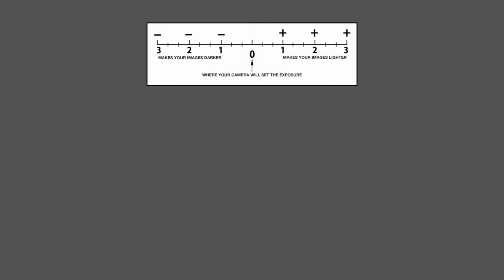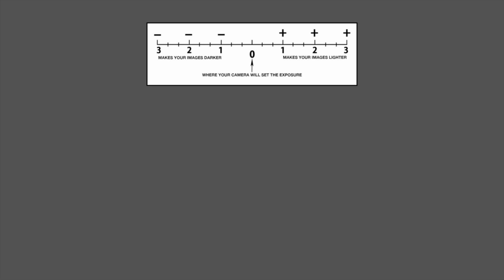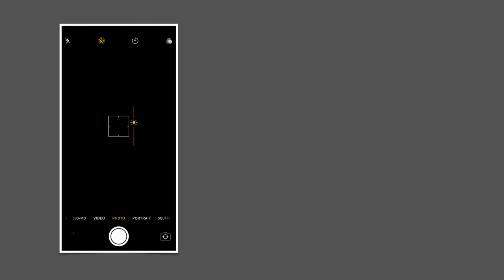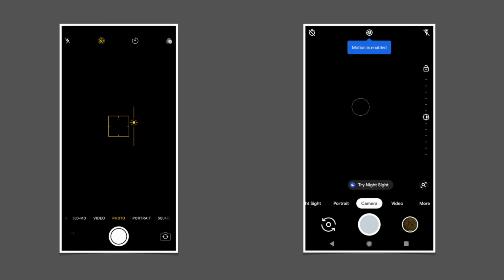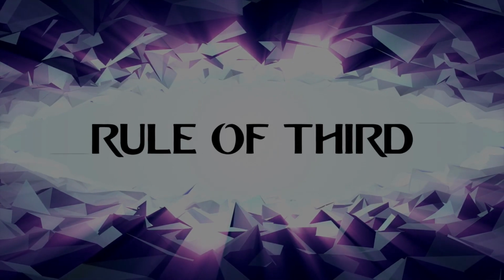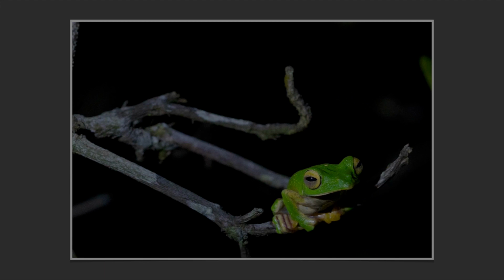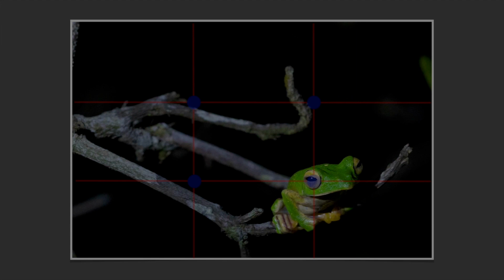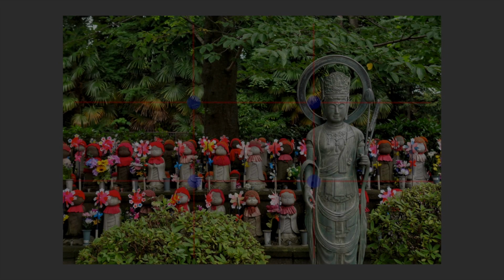Smartphone Photography & Videography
Smartphone Photography & Videography for everyone to get beautiful pictures and videos.